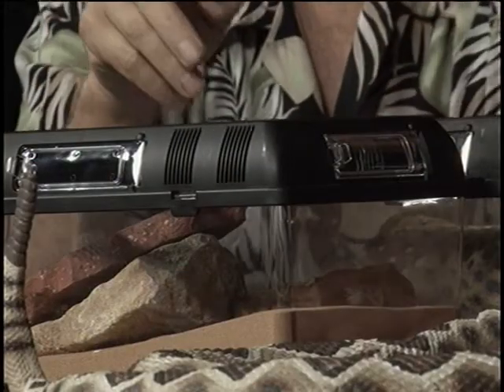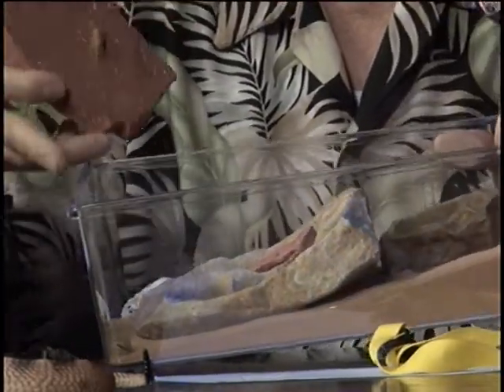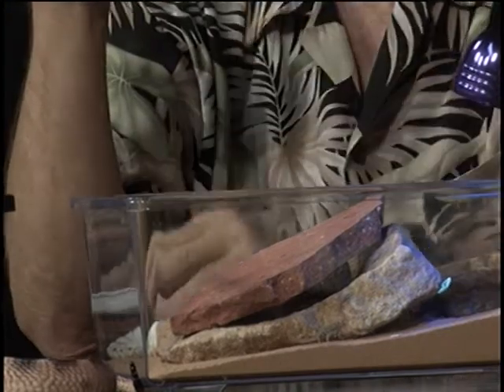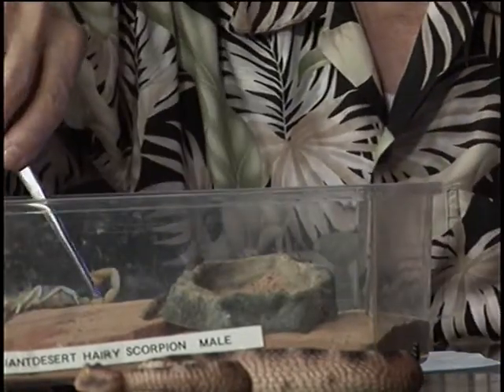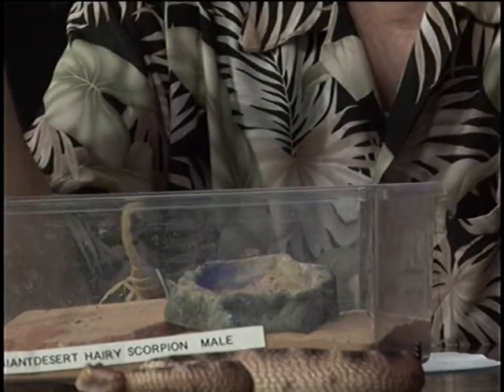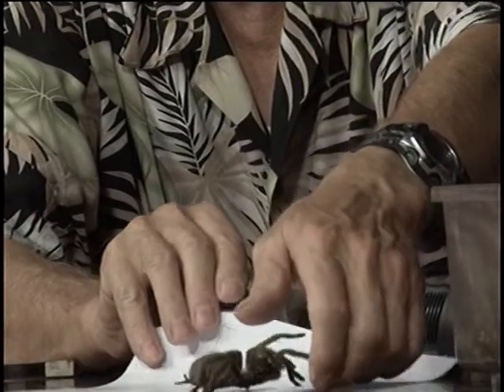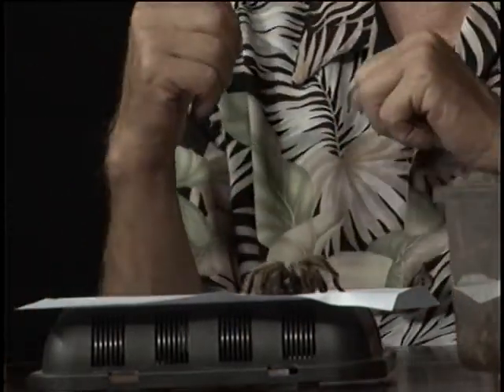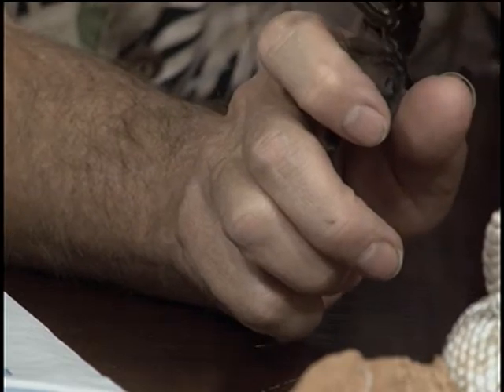06/06/2011 Community View Point.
Guest: M.L. Robinson from Cooperative Extension showcases creepy crawlers like snakes, spiders, and scorpions!